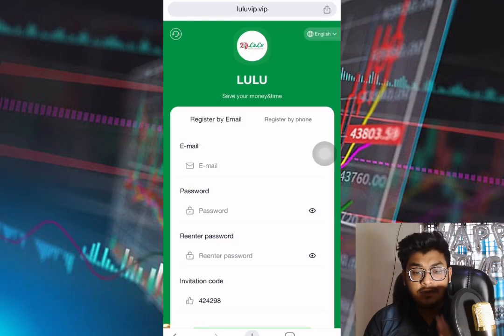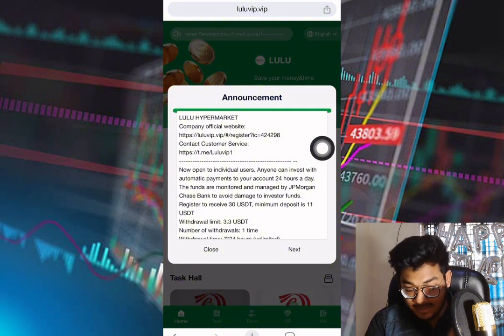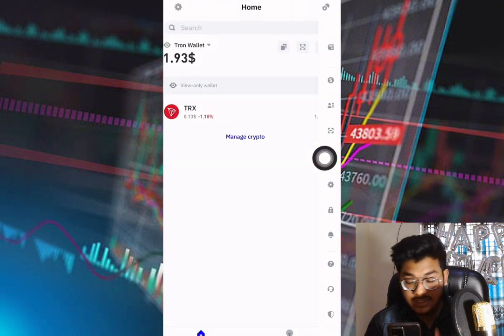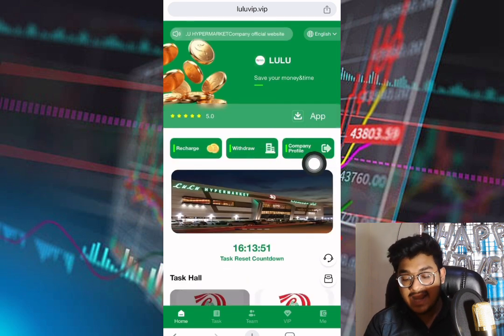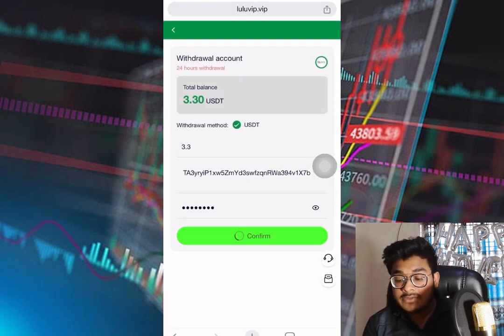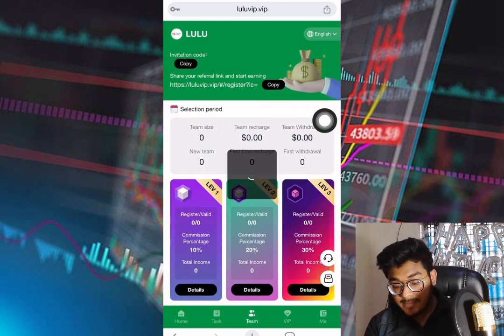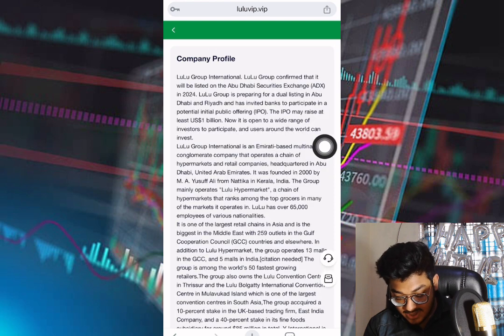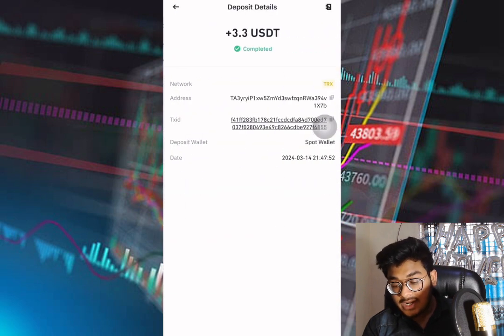LULU HYPERMARKET | Sign Up To Get $30 USDT | Most High Profitable USDT Money Making Platform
M-01 price is 41USDT, investment principal is 11USDT, daily commission is 3.3USDT

M-02 price is 107USDT, investment principal is 77USDT, daily commission is 20USDT

M-03 price is 207USDT, investment principal is 177USDT, daily commission is 48USDT

M-04 price is 407USDT, investment principal is 377USDT, daily commission is 107USDT

M-05 price is 807USDT, investment principal is 777USDT, daily commission is 228USDT

M-06 price is 1807USDT, investment principal is 1777USDT, daily commission is 537USDT

M-07 price is 3807USDT, investment principal is 3777USDT, daily commission is 1179USDT

M-08 price is 6807USDT, investment principal is 6777USDT, daily commission is 2257USDT

M-09 price is 17807USDT, investment principal is 17777USDT, daily commission is 6347USDT

M-10 price is 27807USDT, investment principal is 27777USDT, daily commission is 11107USDT

M-11 price is 77777USDT, investment principal is 77777USDT, daily commission is 37777USDT

               OR

Video Topics:

Trx Mining
trx mining
tron mining
tron coin
tron price prediction
tron trx
trx tron
trx crypto
trx coin
trx coin latest news today
free tron
usdt mining
trx mining
usd mining
tron mining
mining
tether mining
mining usdt
usdt mining cloud
tron cloud mining
busd mining
usdt cloud mining
usdt mining
earn money online with investment
best blockchain investment platfom
invest
investing 101 investment site
usdt investment

Thanks